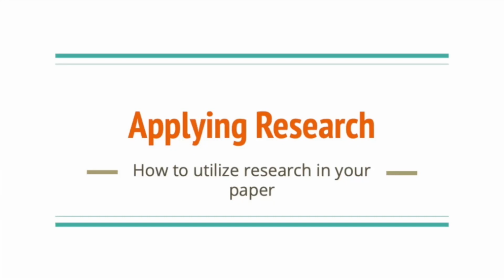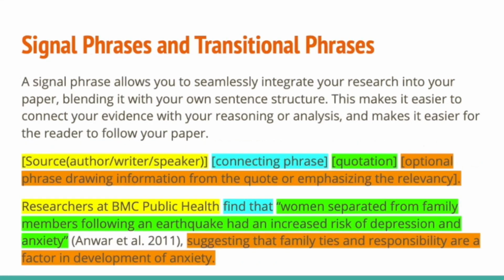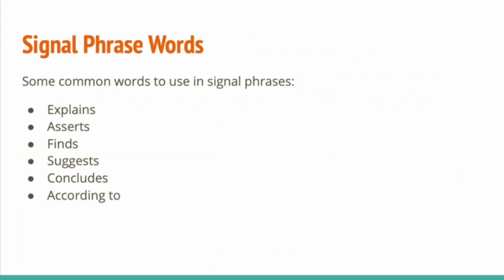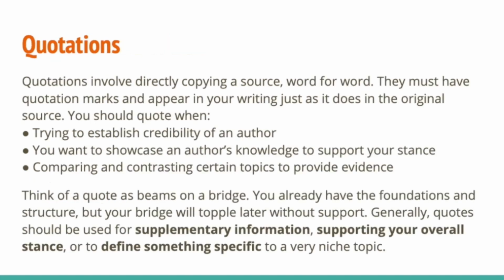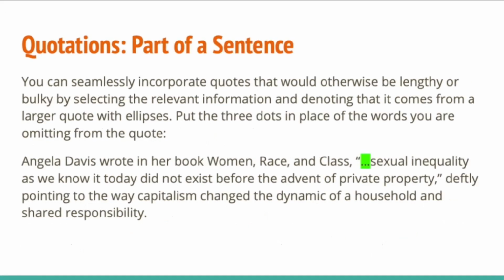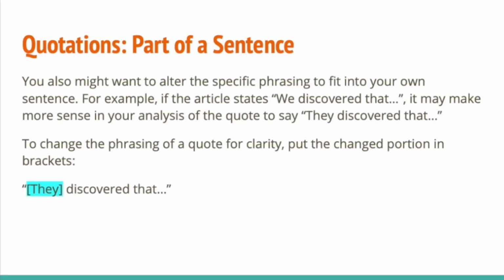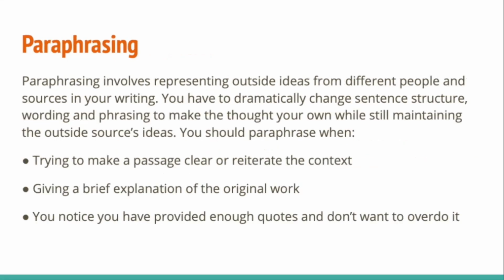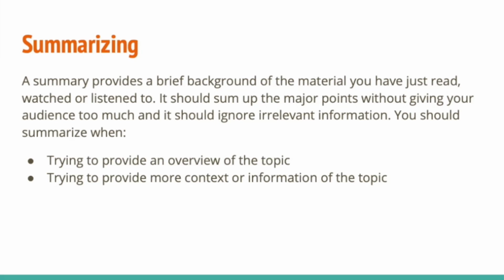Applying Research Workshop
This video goes over the ARC's workshop on how to apply research.